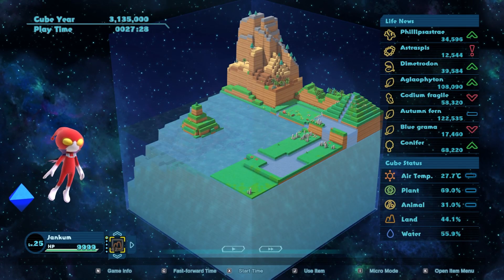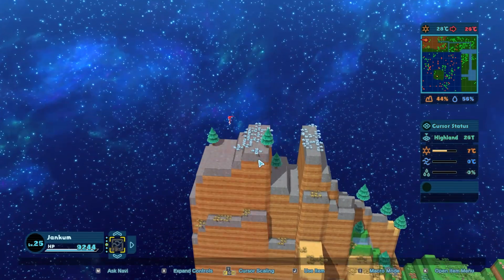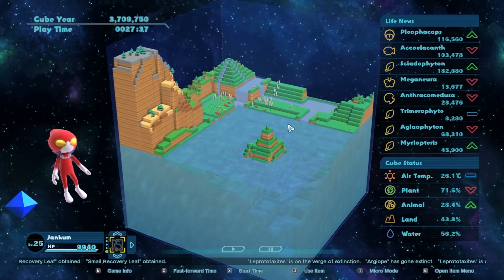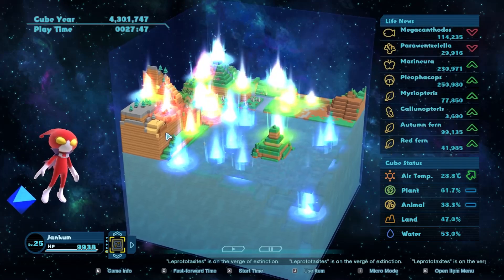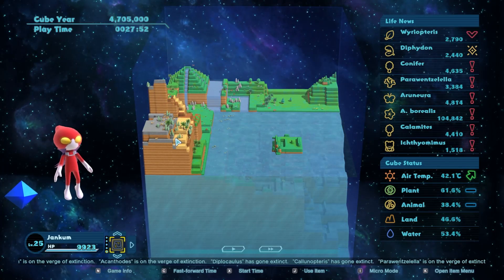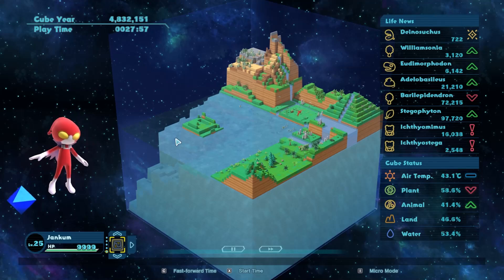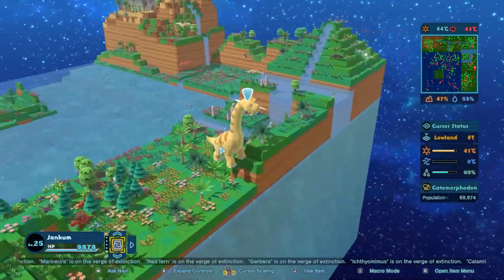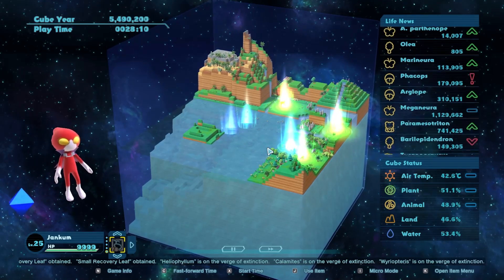The Age of the Dinosaurs has Begun! - BirthdaysTheBeginning Ep 3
After dragging their slow, fat bodies onto land, the reptiles evolve to become faster, bigger, and far more toothy.